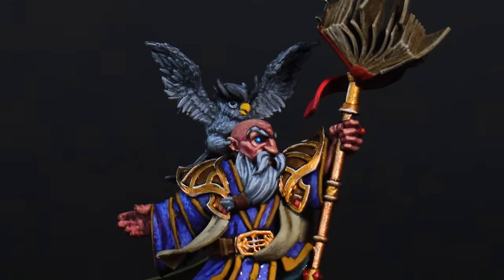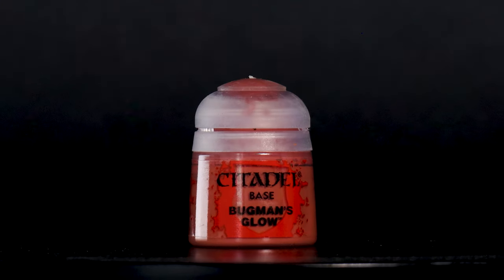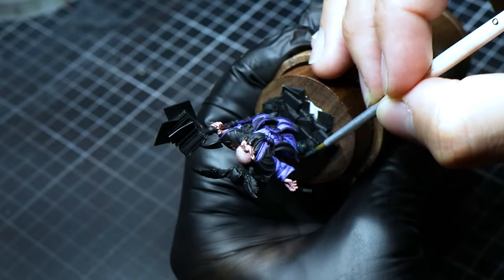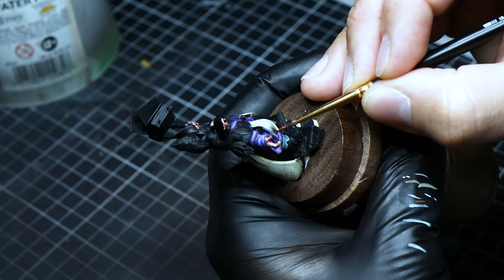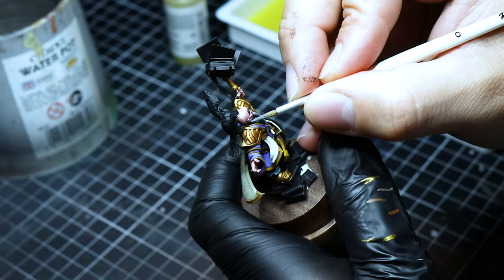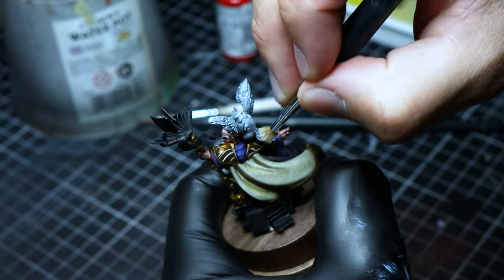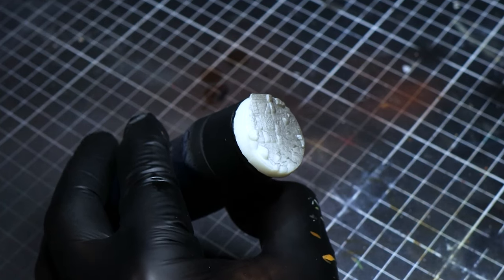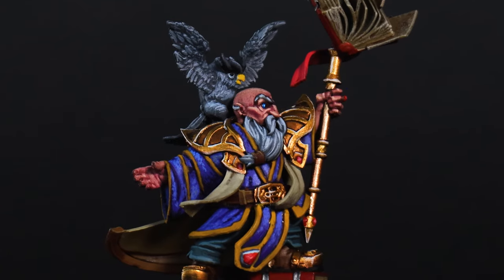Miniature Painting Tutorial. Dwarven Runesage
In this video we'll go through the process of painting the Dwarven Runesage, Diogen. Which is a Miniature from our set: Dwarven Legacy.

We'll go through all of the necessary steps you will need to folow to prepare and paint miniatures that will look spectacular.

This mini will be ready to be used in your wargaming lists, RPG Sessions, D&D Encounters, and expand your collection.

Here's a detailed list of all the paints used in the video tutorial.

amethyst blue Ak 11183
faded ultramarine pro acryl
marron mate ref.70.984
flat earth ref 70.983
khaki ref 70.988
deck tan ref 70.986
ivory Ak 11004
dark grey ref. 70.862
dark blue grey AK 11164
basalt grey AK 11021
wolf grey ref 72.047
burnt red ref 70.814
scarlet blood ref 72.106
hot orange ref 72.009
sun yellow ref 72.006
basic skin tone ref 70.815
dark prussian blue ref 70.899
brass ref 70.801
deep green ref 70.970
grass green AK 11140
copper pro acryl
blue pro acryl
bugmans glow citadel
agrax earthshade citadel